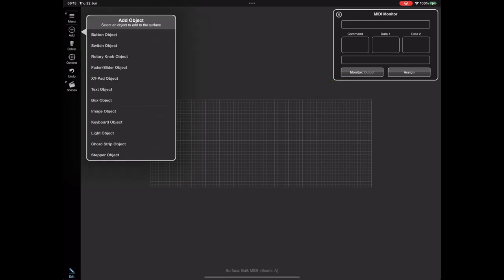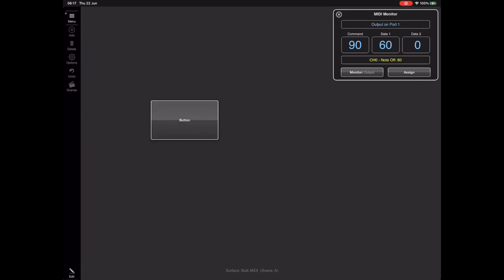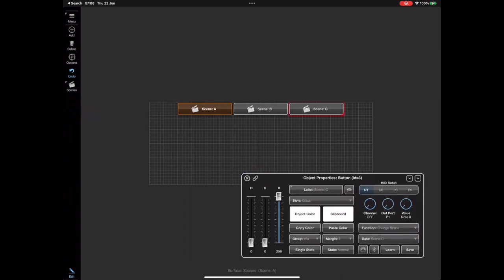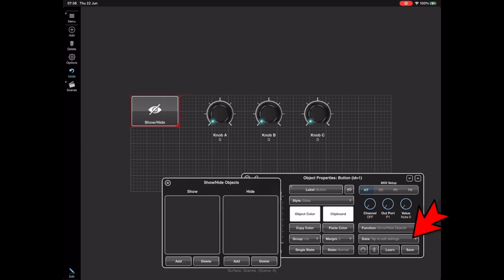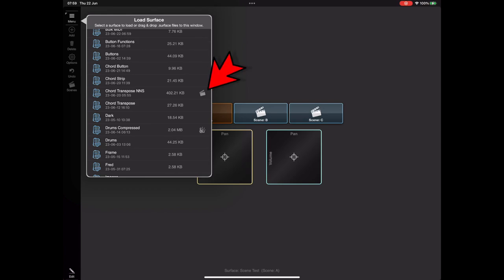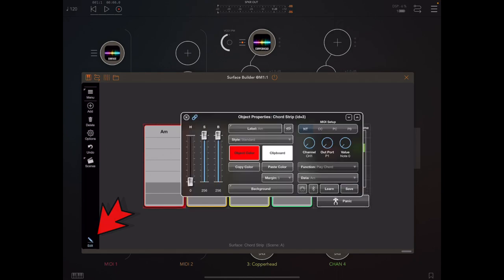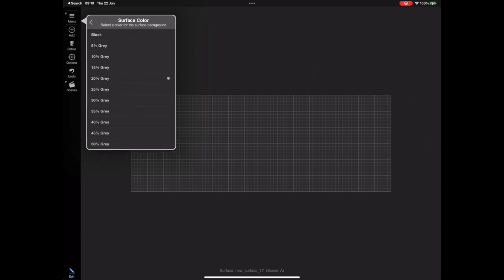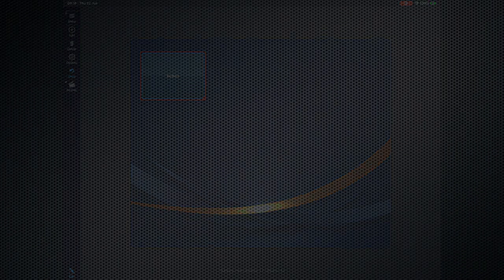Surface Builder - MasterClass 2 - Intermediate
This is the second in my series of MasterClass videos on Surface Builder. In this video we take a look at the bulk midi function and how to record MIDI events to a button object. We also take a deep dive into scenes and hidden objects as well as surface customization.

We take a look at the new Chord Strip objects and associated features added in 1.01 as well as the new queued audio feature and object locking coming in 1.02.